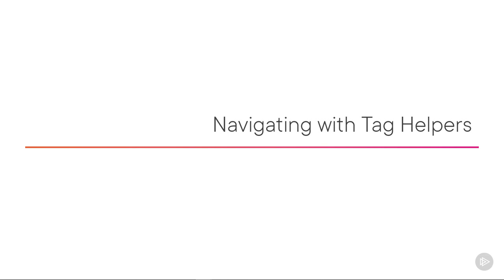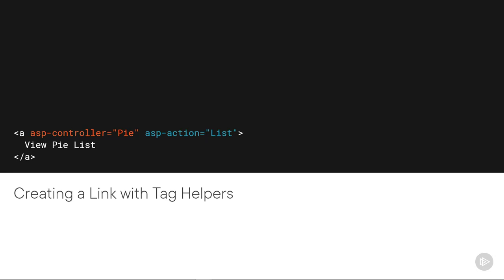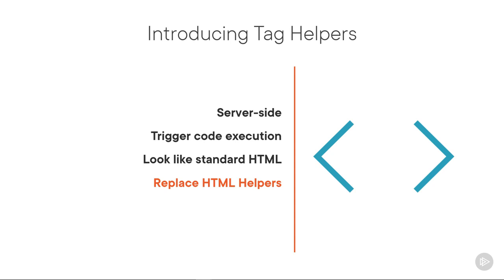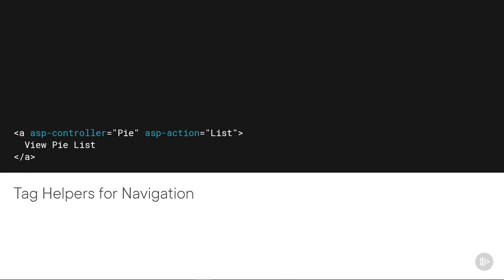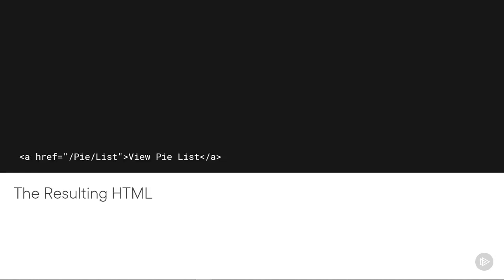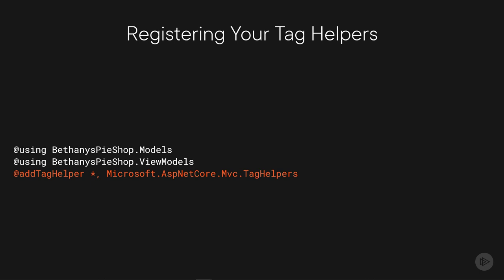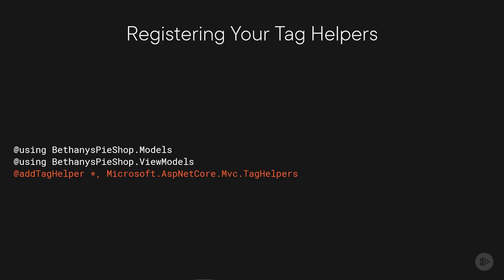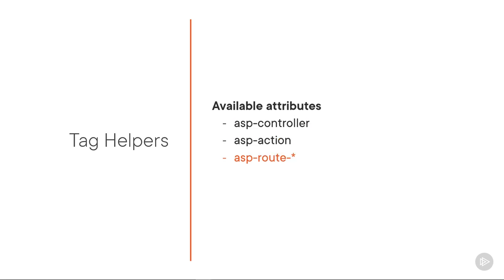43 Navigating with Tag Helpers